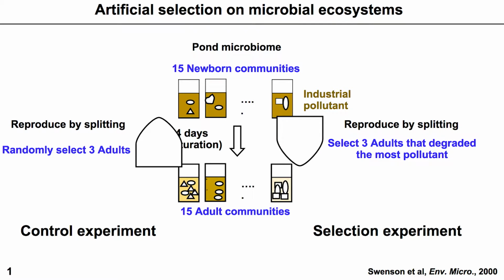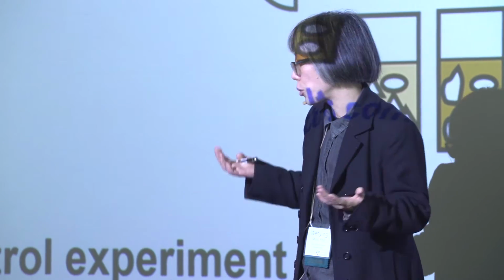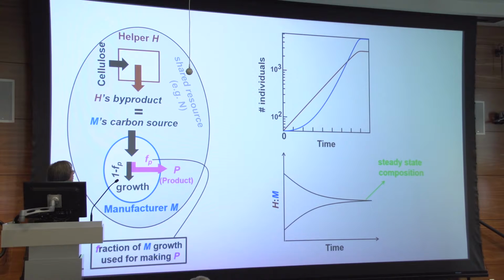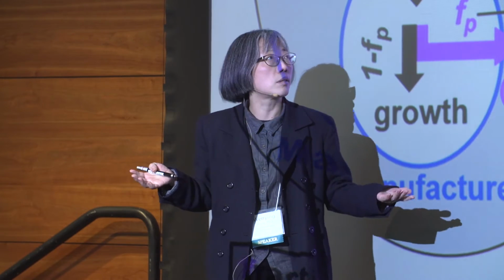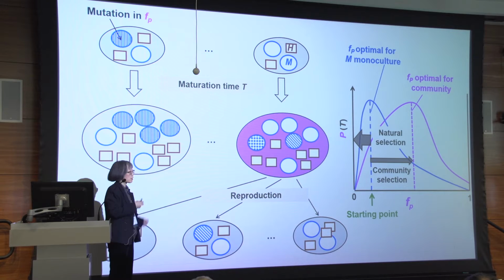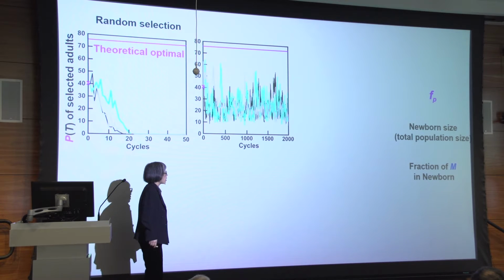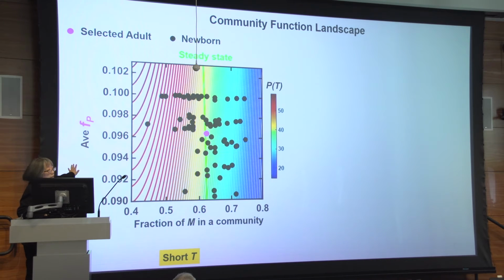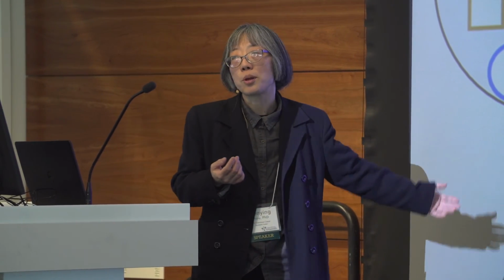Session 1: Wenying Shou, PhD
SESSION 1: MICROBIOME
Wenying Shou, PhD, Fred Hutchinson Cancer Research Center
"The Evolution of Microbial Community Function"

ISB Presents the 16th Annual International Symposium in Seattle | April 3 & 4, 2017
The 2017 Symposium aims to drive new thinking in the development and advancement of the future of health. The current convergence of science, informatics, politics and society provides unique opportunities and challenges to achieving our vision of wellness for humans and the planet. The path forward will require cross-disciplinary and integrative approaches, exemplified by the talks at this Symposium. Sessions focused on the recent advances in Microbiome, Diagnostics & Therapies, Global Health, and Scientific Wellness.